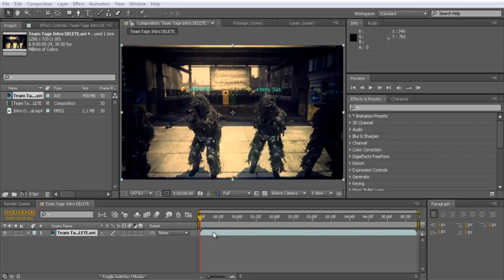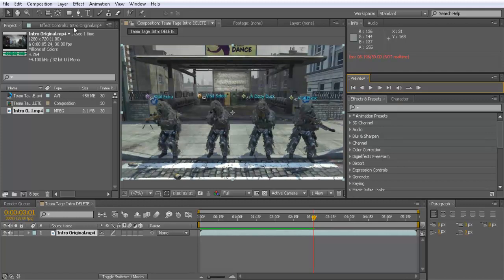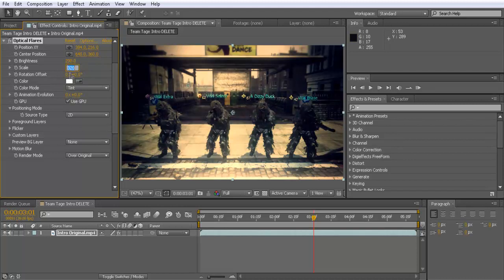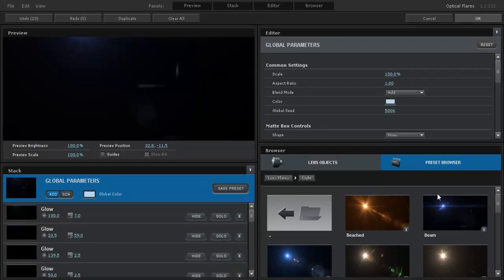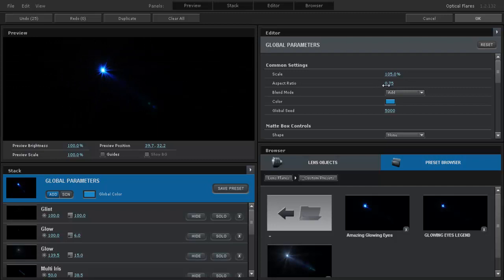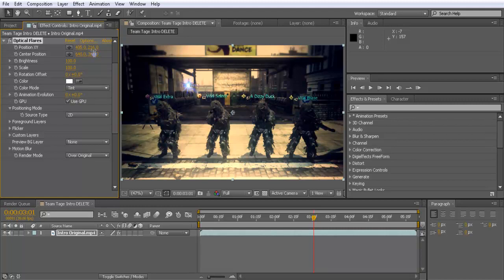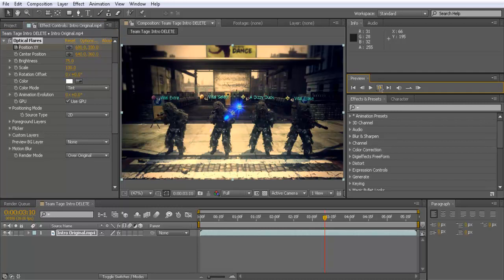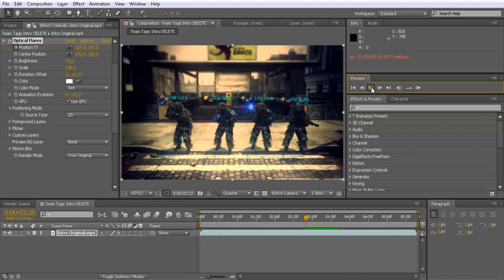AE Tutorial - Glowing Eyes Effect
1st Ever Commentary-Tutorial :o